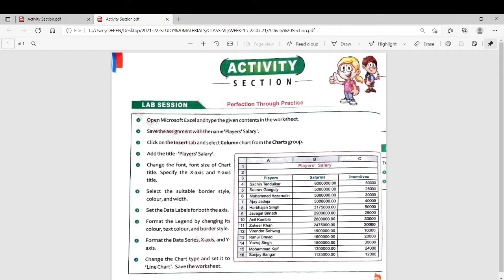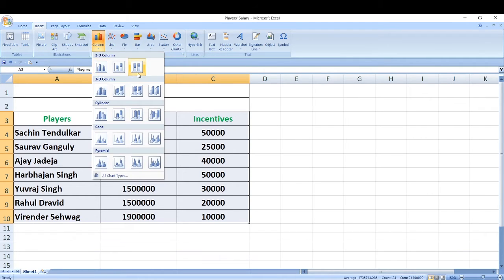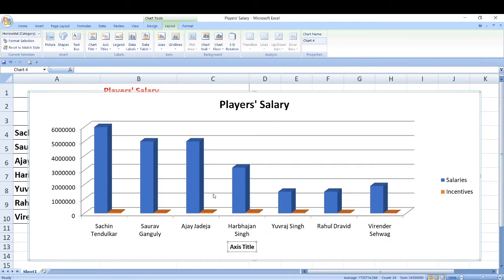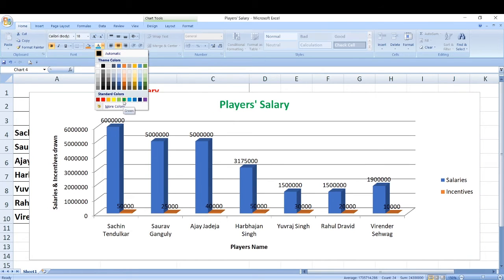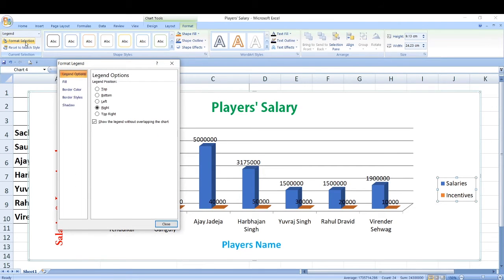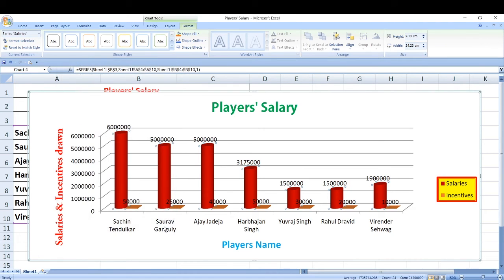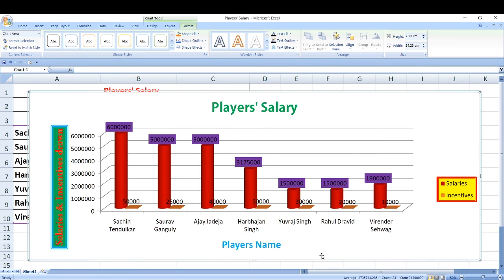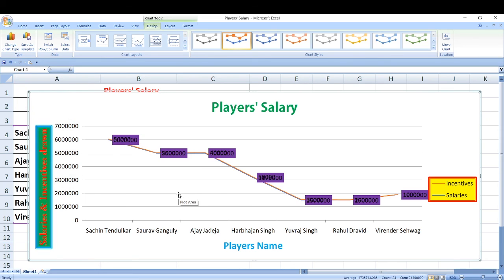VII_Activity Section (Creating Chart, Formatting the Chart Components, Changing Chart Type)